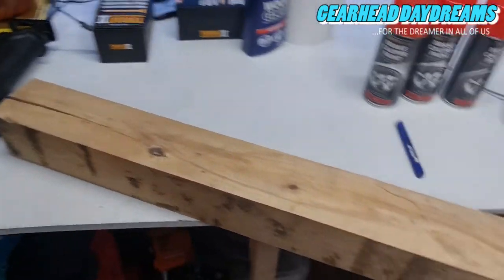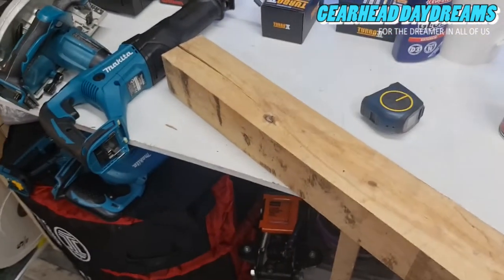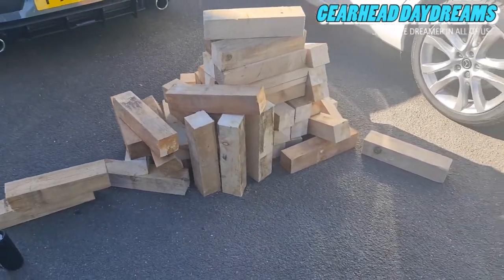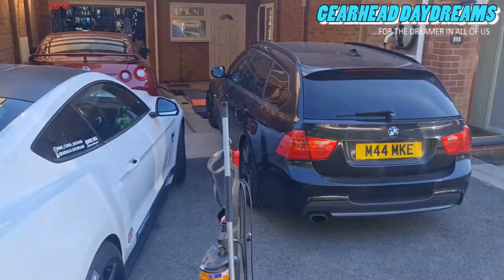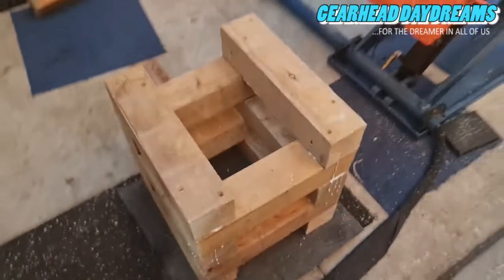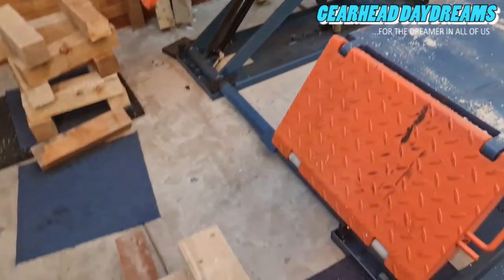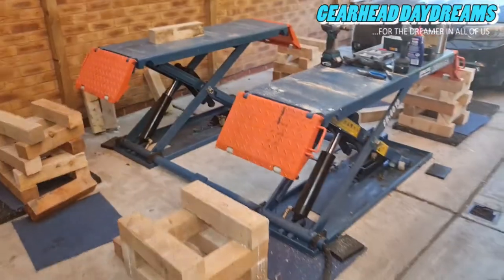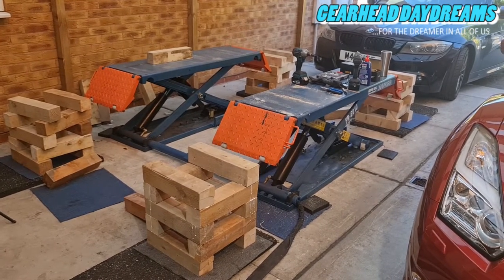How and Why I Built my Own Wheel Stands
This video I show you how I made my own wheel stands so that I can work on my suspension components when they are fully loaded

If you have any questions, post them here or look me up on Instagram at King_Cobra_Mustang